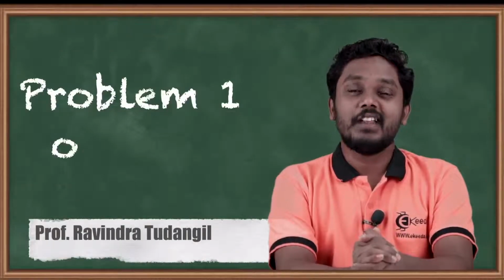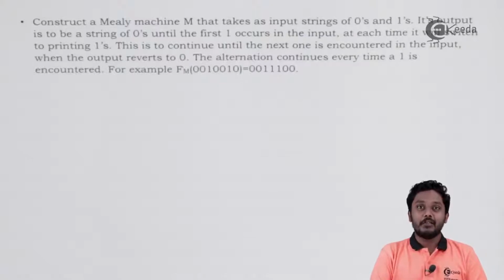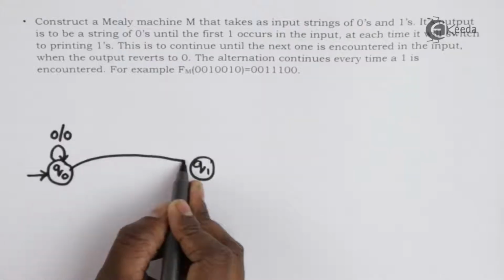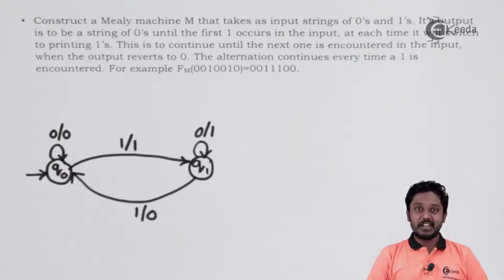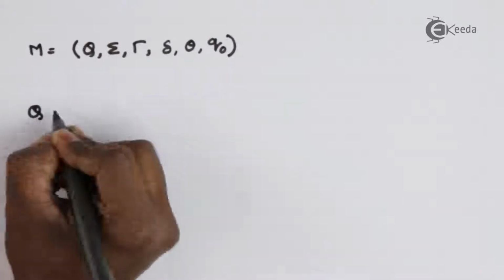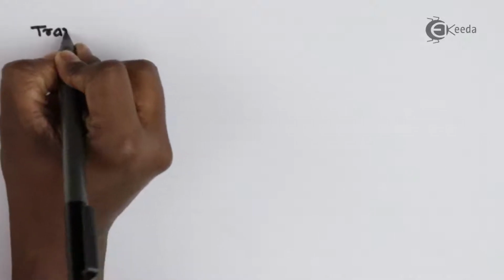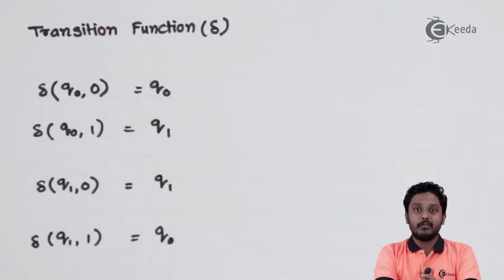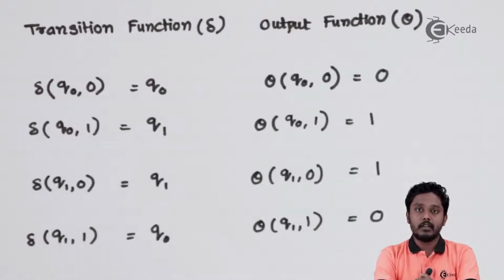Problem 1 on FSM